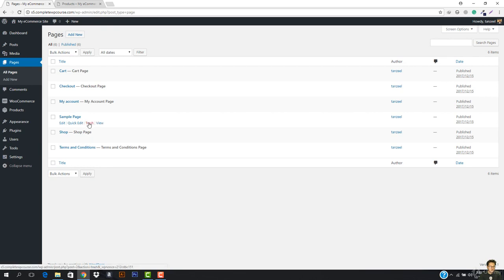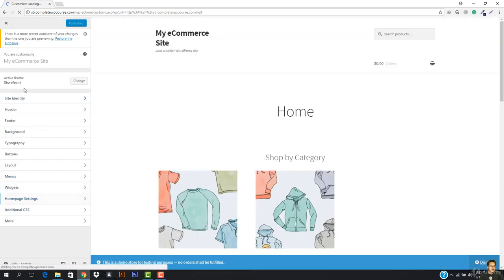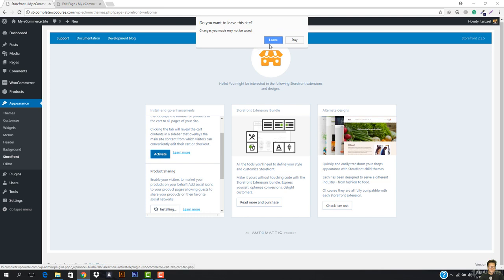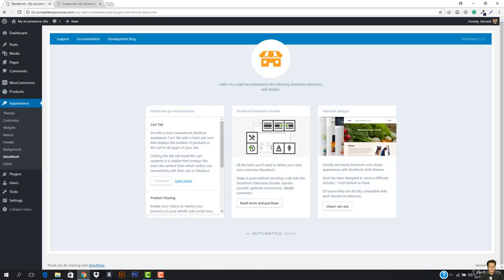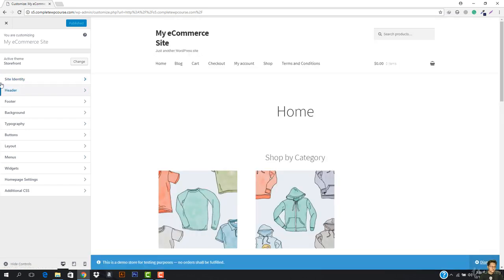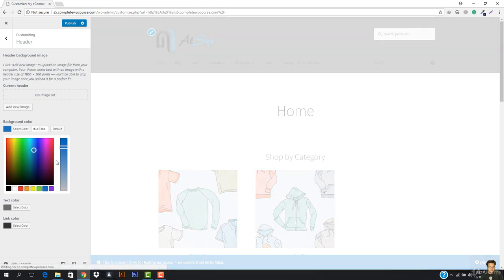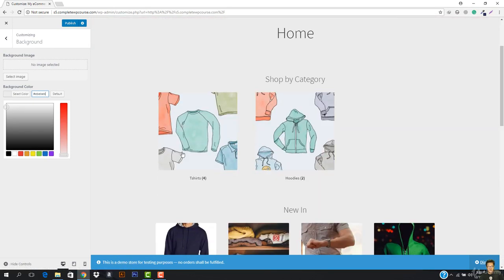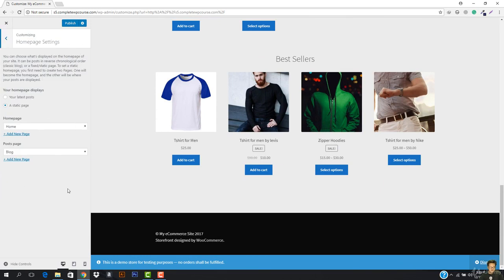Ch 4- Lecture 16- Customizing the site | Building WooCommerce Website